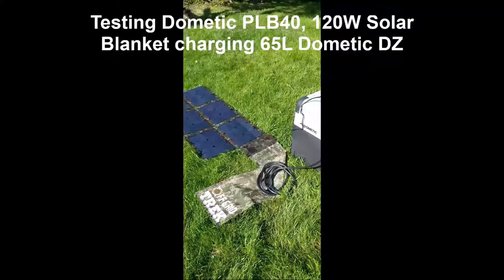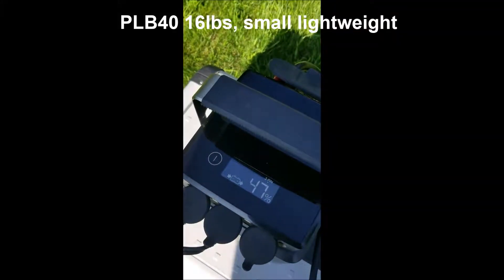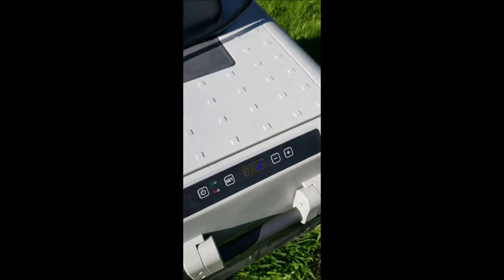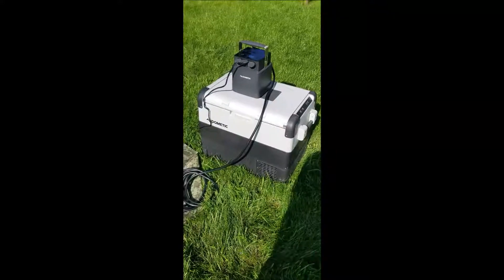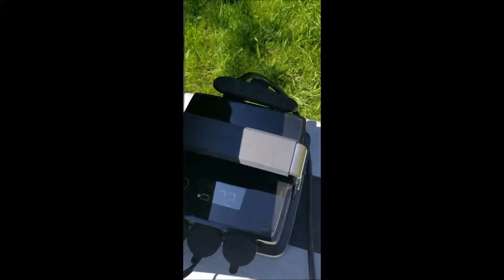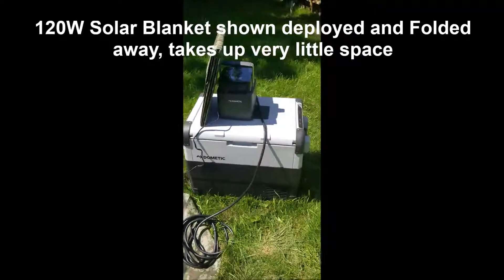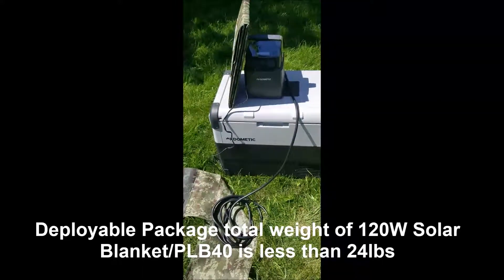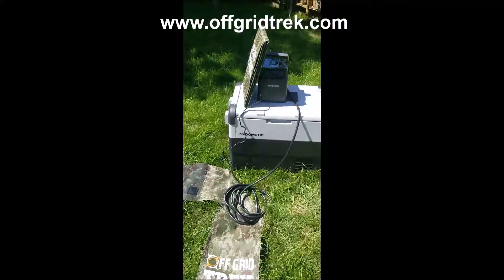120W Solar Blanket charging Dometic PLB40 & 65L DZ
Testing the Dometic PLB40 being charged from our 120W Solar Blanket with a 23.5% Efficiency rating, Dometic 65L DZ running off of the PLB40 in the hot sun to simulate how these would work together.  We will be offering a package including the PLB40 & our 120W Solar Blanket shortly on our website.

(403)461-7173